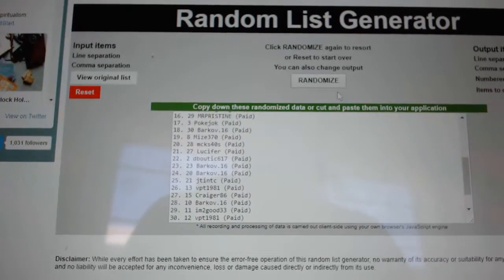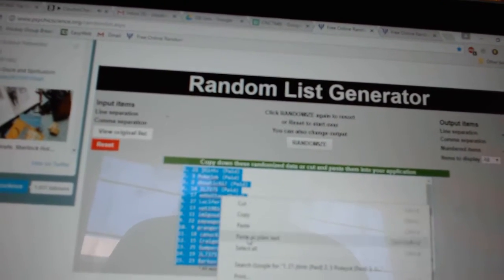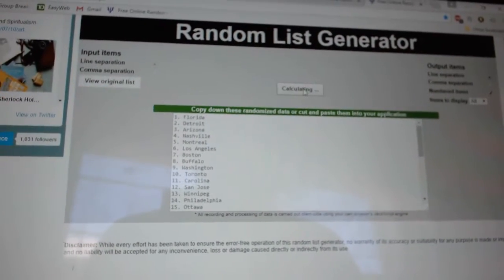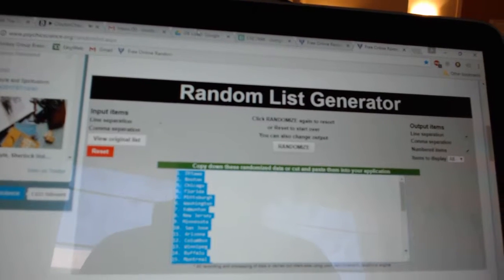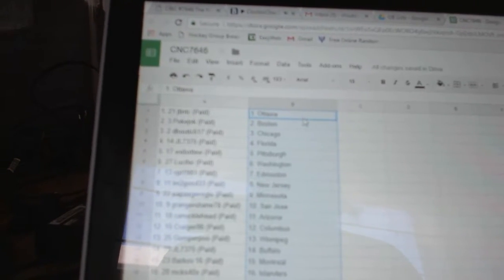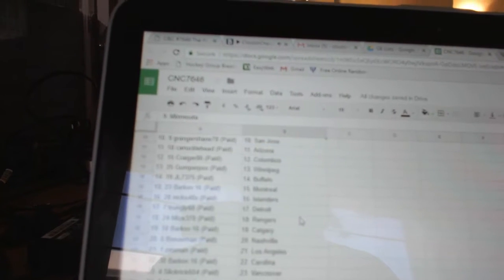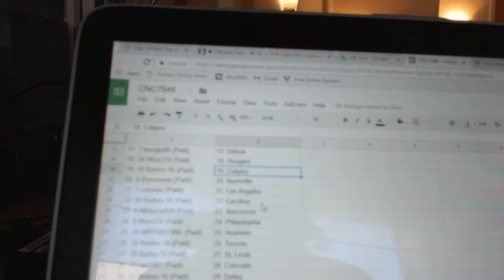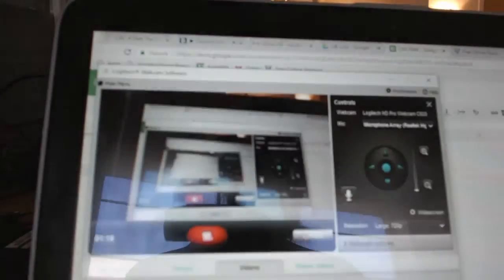Team Randoms - C&C GB #7646